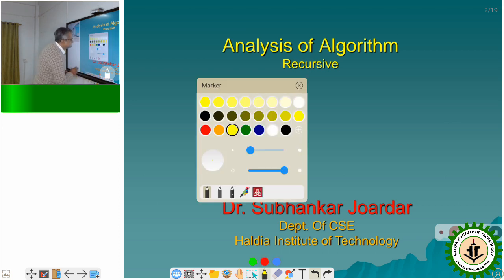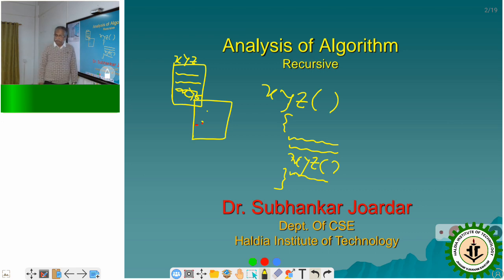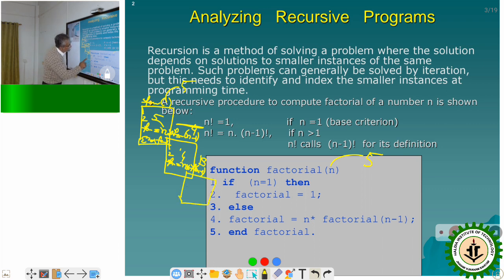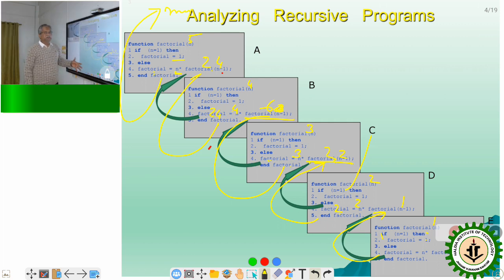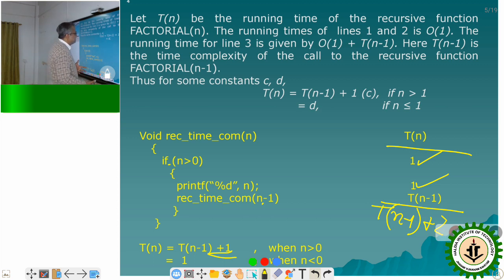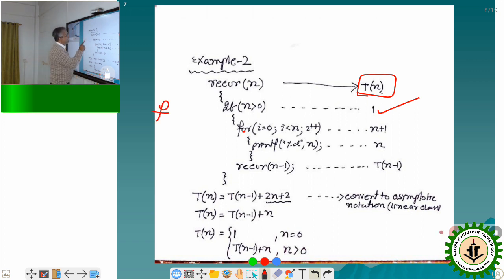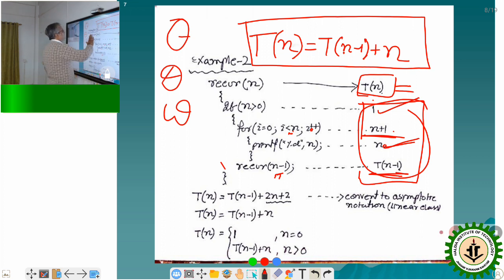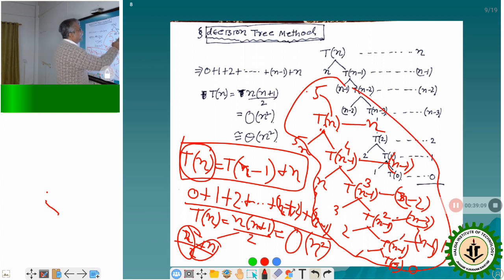Analysis of Algorithm[Recursive]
Video Lecture Series by Prof. Subhankar Joardar, Professor & Head, Dept. of Computer Science & Engineering, Haldia Institute of Technology.